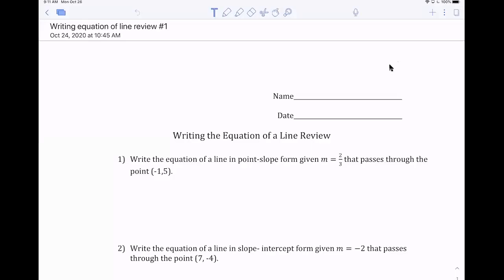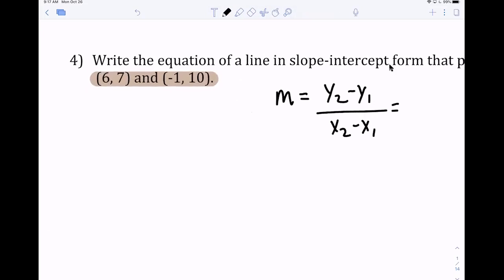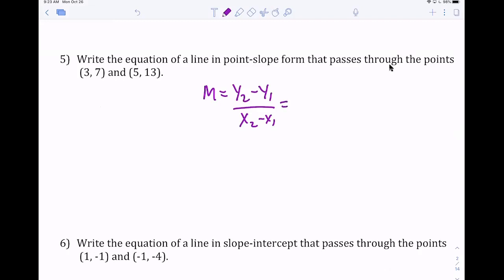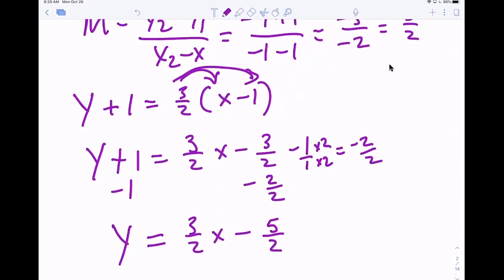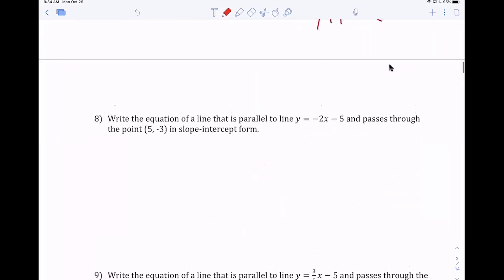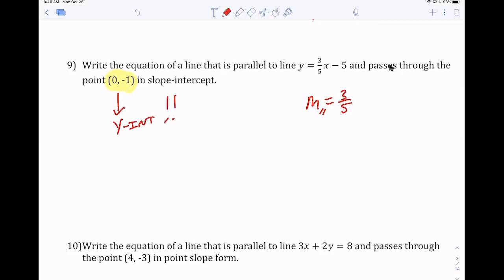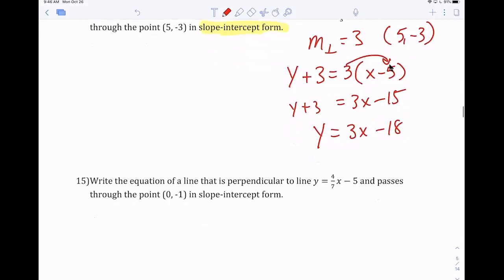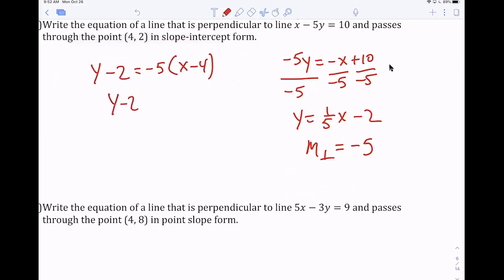Chapter 4 Review Part 1 Class 1